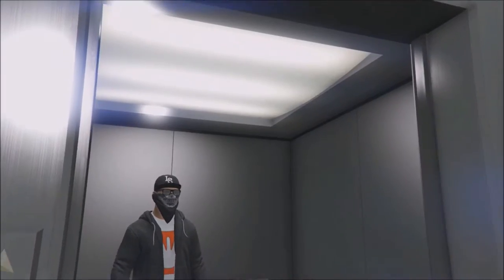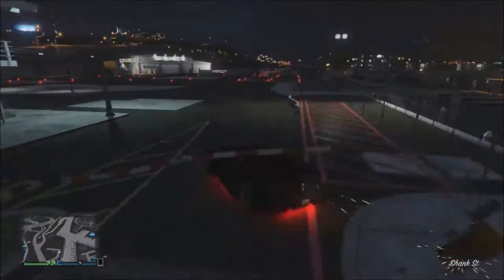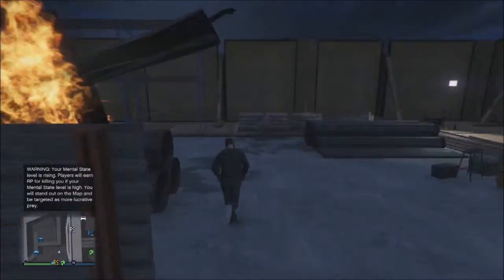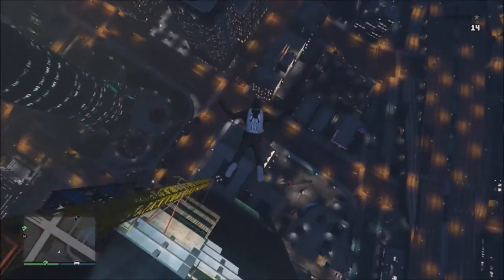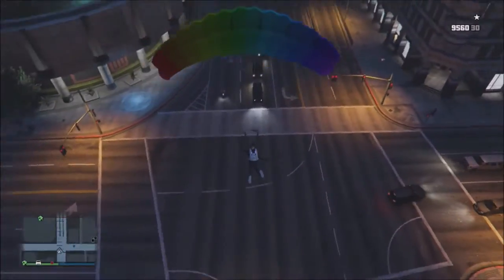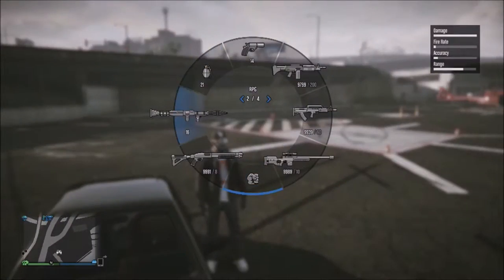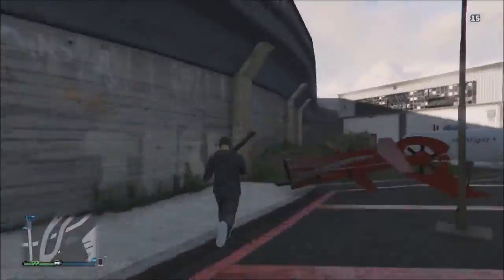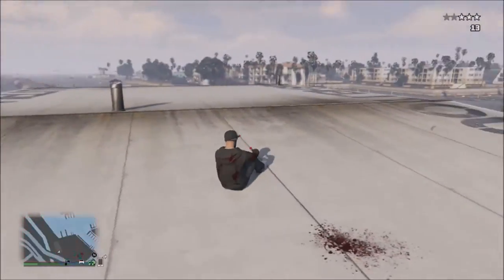GTA 5 Glitches: NEW "GTA 5 Solo LAUNCH Glitch" Online 1.42! (GTA 5 Funny Moments Glitch)